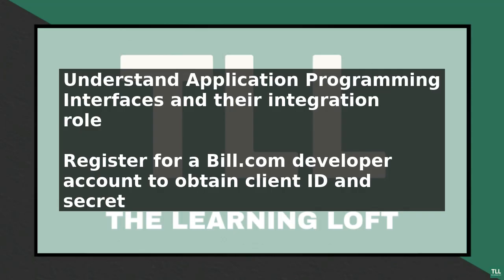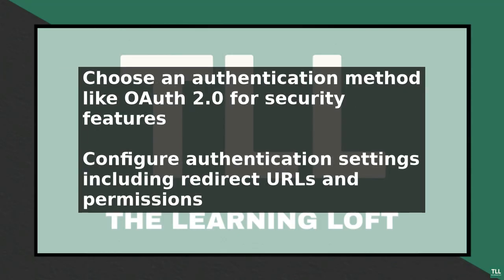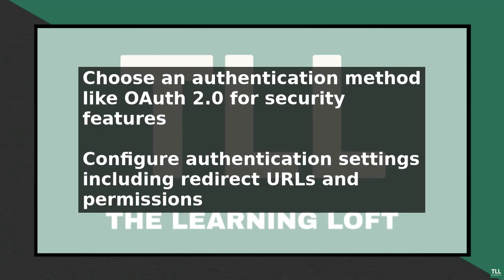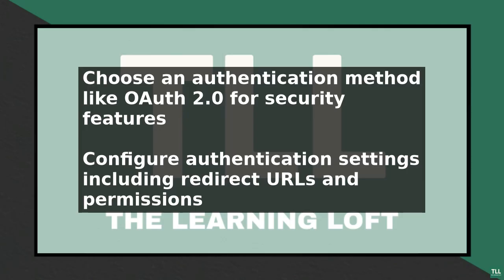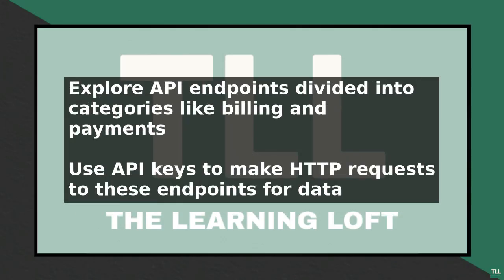How To Decode Bill Com Api Integration Guide (2025)